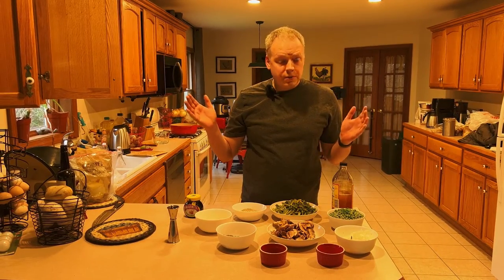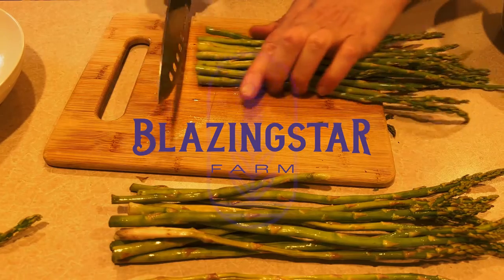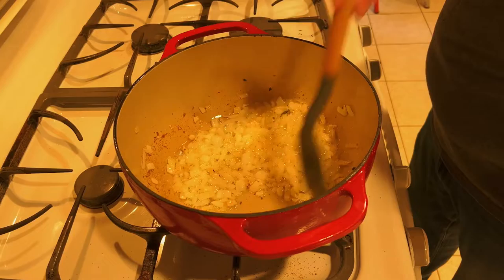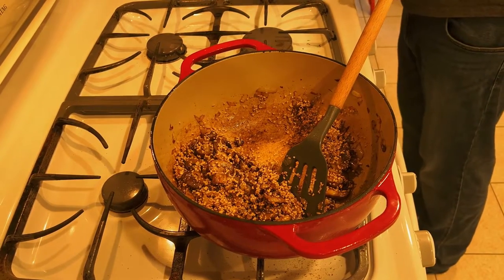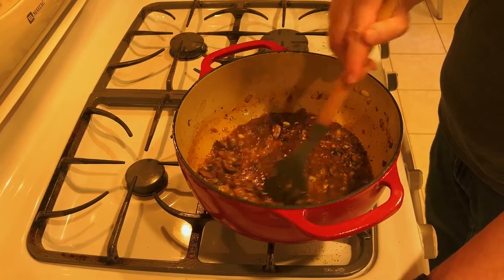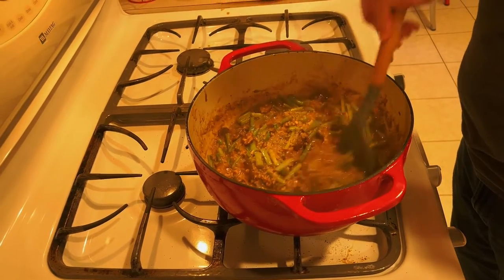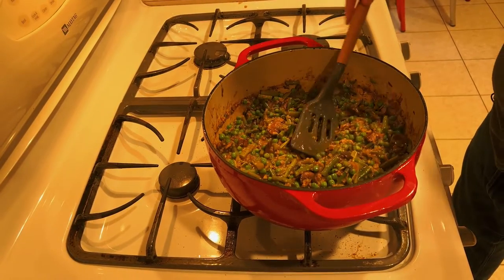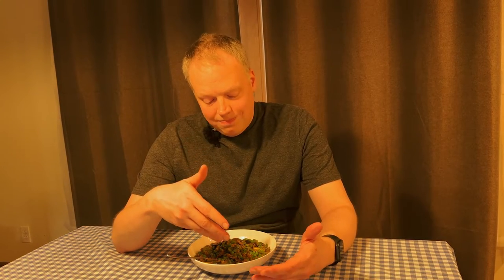Vegan Asparagus and Oat 'Risotto'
I don't always cook the healthiest recipes, but I decided to push myself and use no alcohol, meat, or dairy in this risotto.  It's not raw, it's not keto.  but it's definitely vegan and quite tasty.

I highly recommend this oat for rice substitution in a lot of dishes.  I first learned about it from a meal at Charlie Trotters and have since learned it's a favorite tactic of Heston Blumenthal as well.  It's a simple tactic, but the oats release so much more starch than rice that you wind up needing a lot less fat and dairy to create a really sumptuous dish.

This recipe takes that concept and adds peas and asparagus to create a hearty but healthy spring dinner.

Blazingstar Farm is a work in progress.  We're taking a small farm in Michigan and an urban homestead in Chicago and working to transition this old blueberry farm and 1920's bungalow into a regenerative, diversified, and profitable farm.  To get there is going to take a lot of work and creativity.  Please join us on our journey!